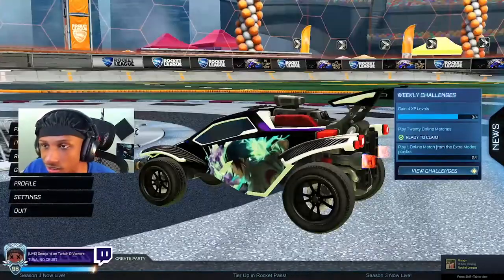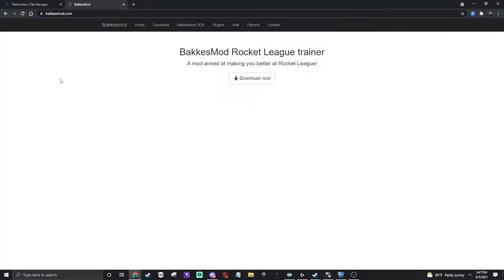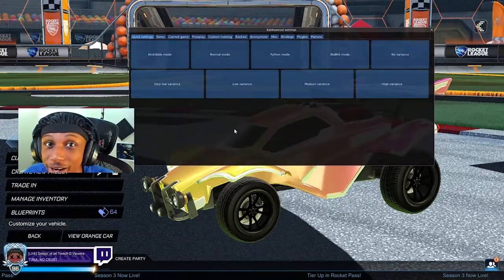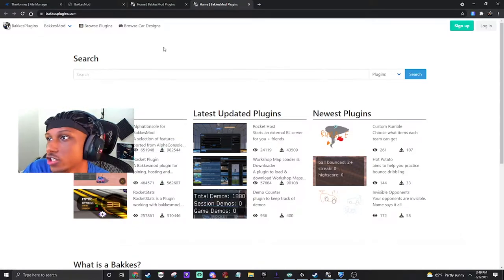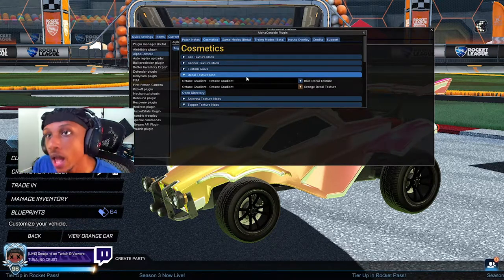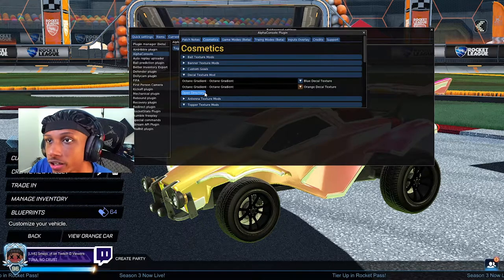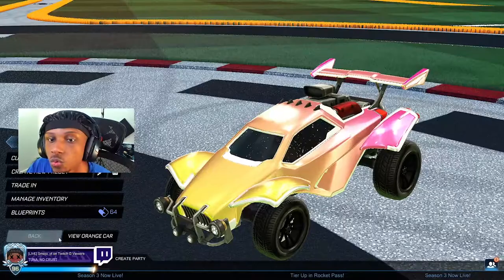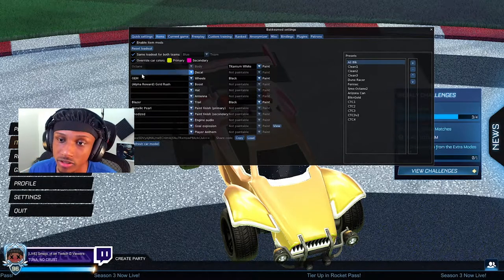The Secret Decals Of RocketLeague | Tutorial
How To Get The Secret Decals Of Rocket League

Guessing Your Ranks!!